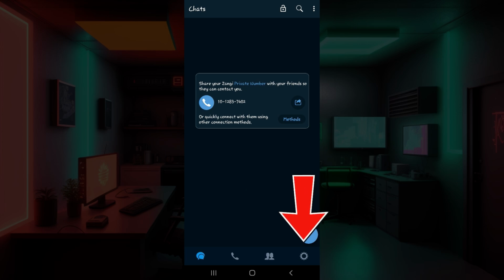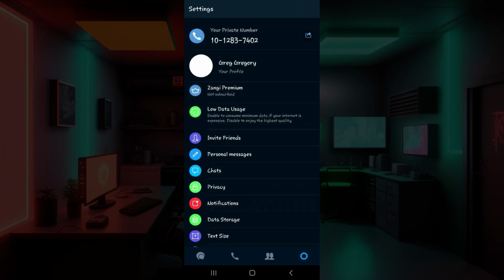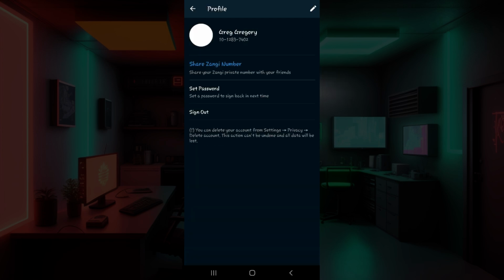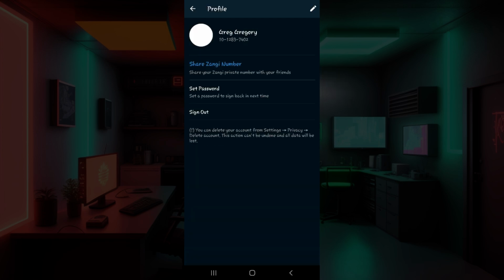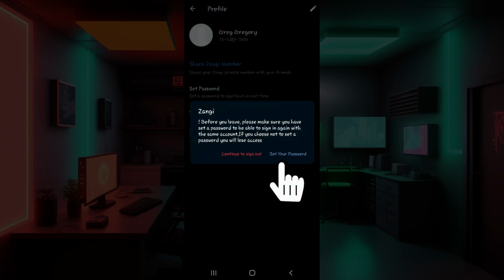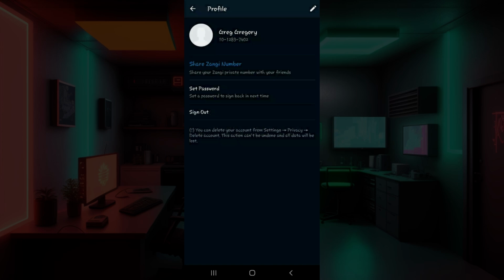How to Log Out of Zangi App in 2026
Need to log out of your Zangi account? In this video, we’ll show you how to safely sign out of Zangi on your device. Whether you’re switching accounts or securing your login, our easy-to-follow guide ensures a smooth sign-out process. Manage your Zangi account effectively with these simple steps.